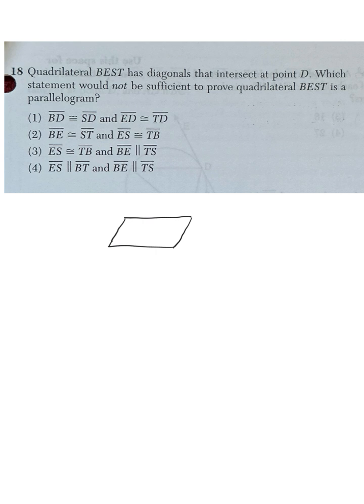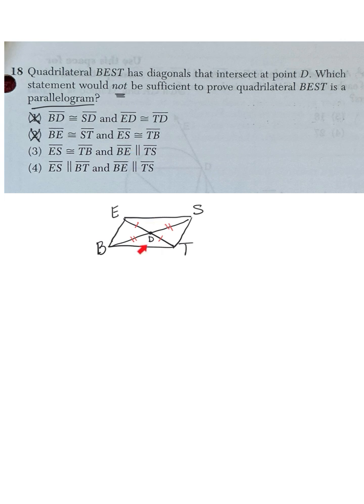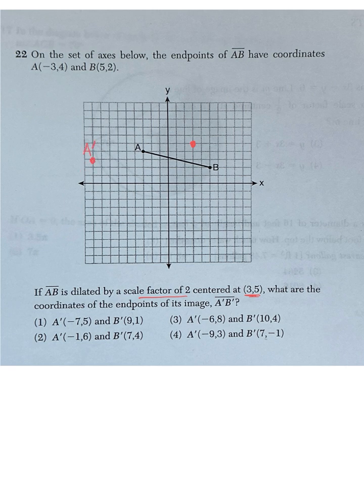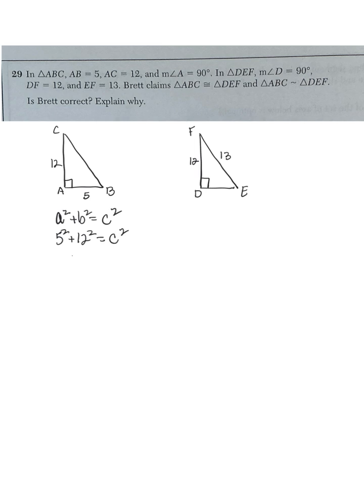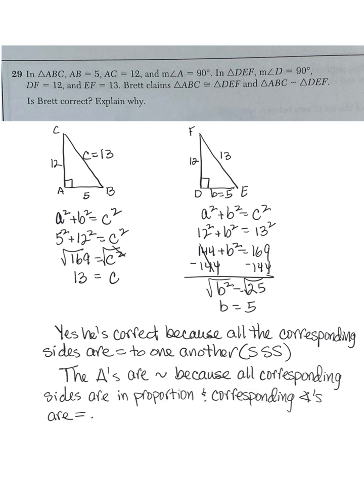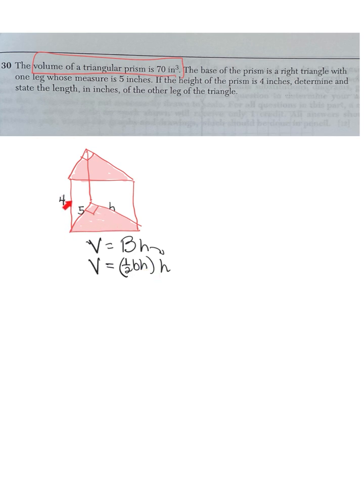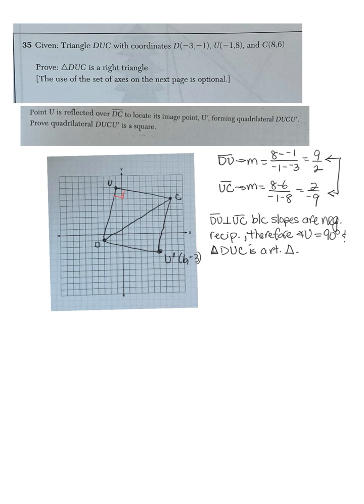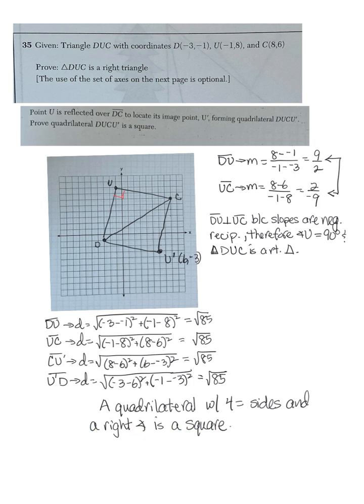Reagan-Jan2023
00:00 Slide 1
03:36 Slide 2
06:26 Slide 3
09:34 Slide 4
13:53 Slide 5
16:27 Slide 6